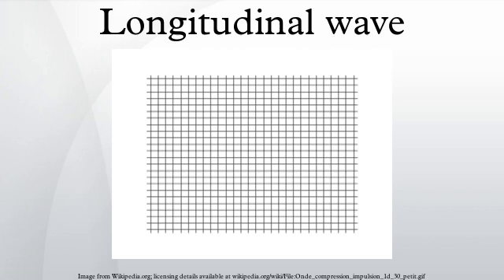Longitudinal wave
Longitudinal waves, also known as "l-waves", are waves in which the displacement of the medium is in the same direction as, or the opposite direction to, the direction of travel of the wave. Mechanical longitudinal waves are also called compressional waves or compression waves, because they produce compression and rarefaction when traveling through a medium. The other main type of wave is the transverse wave, in which the displacements of the medium are at right angles to the direction of propagation. Transverse mechanical waves are also called "t-waves" or "shear waves".